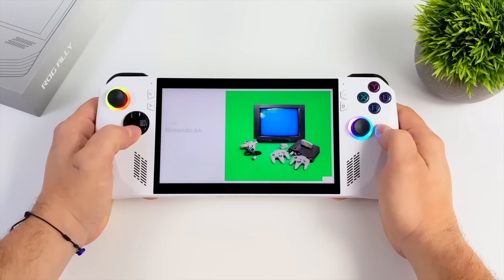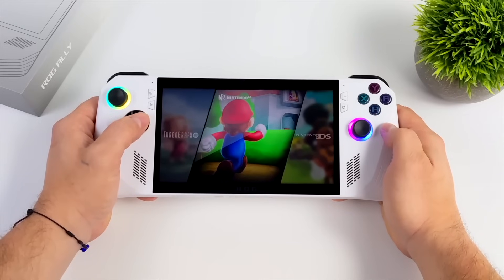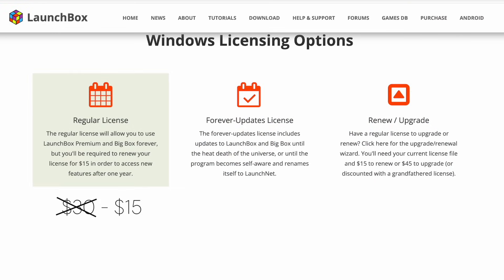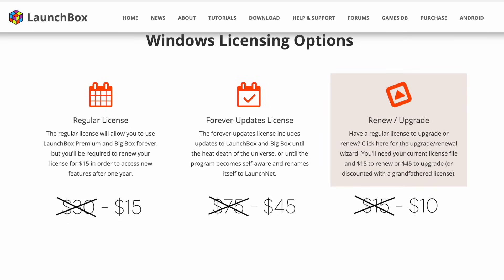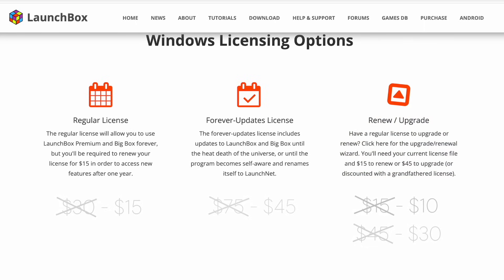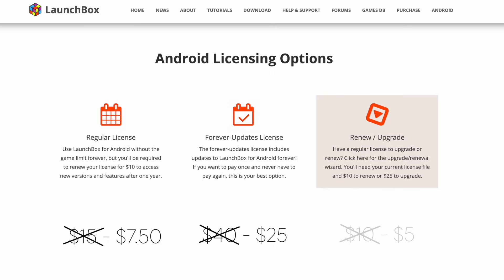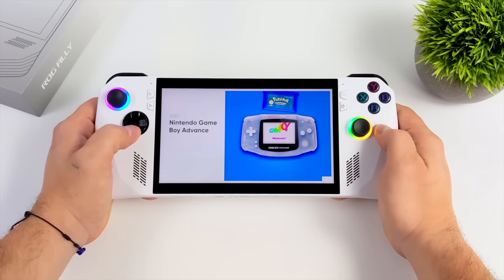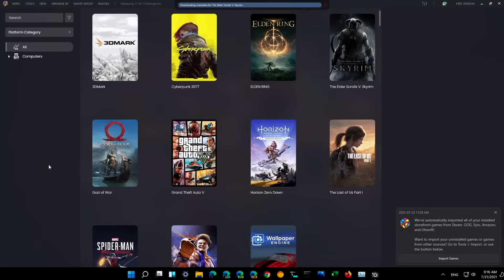Lunchbox is running a 10 Year anniversary sale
Lunchbox is running a 10 Year anniversary sale with 50 Percent of of premium Windows and Android licenses!

30% Code for software: ETA

ETAPRIME
12400 Wake Union Church Rd PMB 239